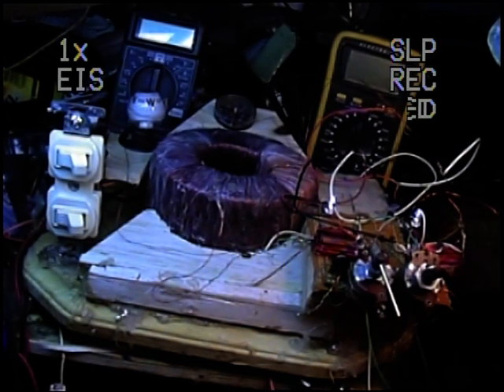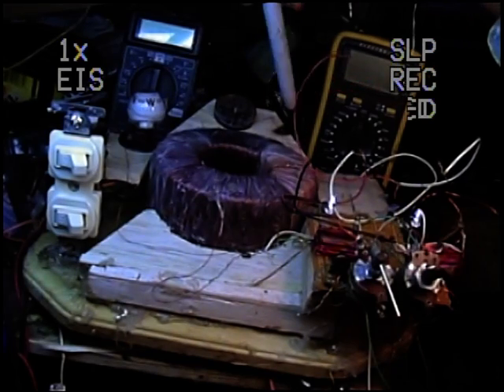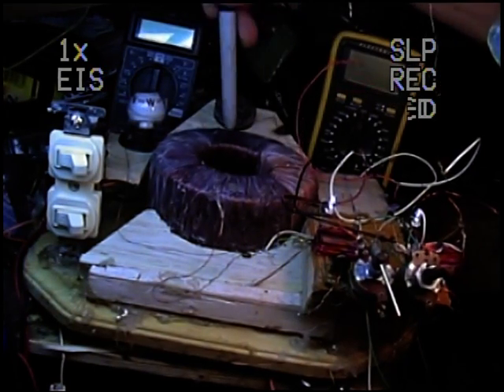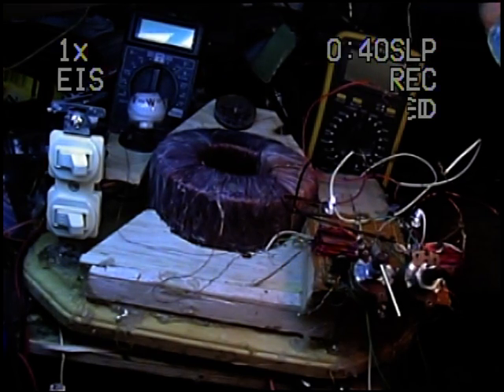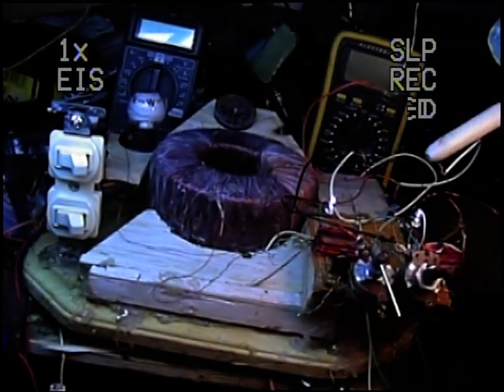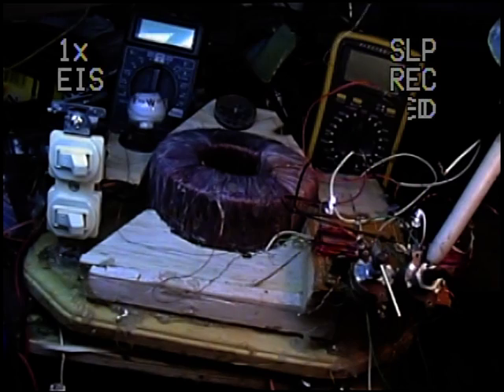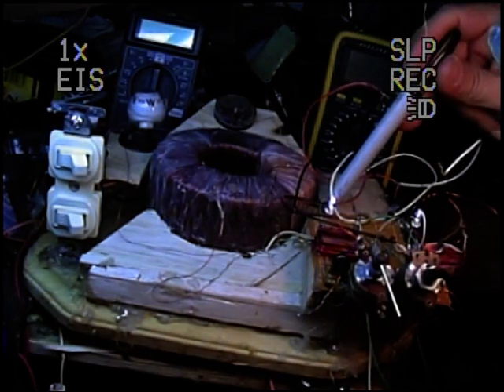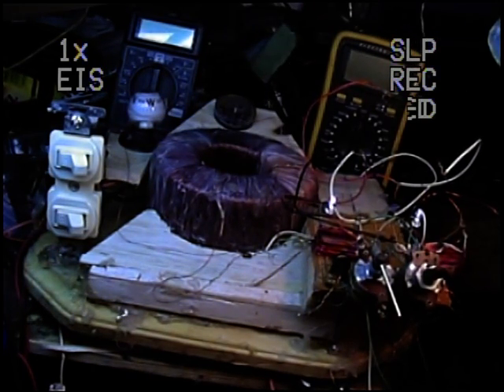Quite Large Joule Thief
This 'super' Joule Thief has for a core 1/16" laminations of alloy steel. It came out of an army transformer as big as a suitcase. There are four hand wound coils of around 4,000 turns each, took a week of solid winding.
 This one has two oppositely placed coils fired independently of each other, the two coils between them are 'pickup induction' coils, and run to the bridge.
Toroid shape is to capture 'all' the magnets that are perpetually going around the toroid once started. Also completely covered with wire. I'm a private experimenter for over 20 yrs, and haven't shared any of my projects till now.